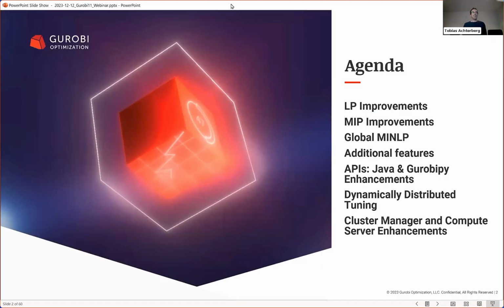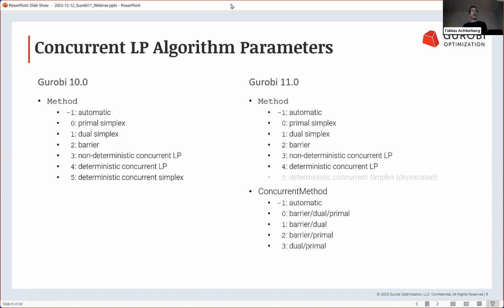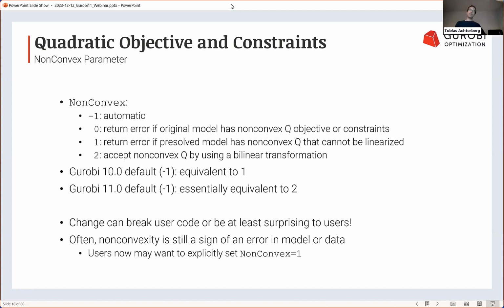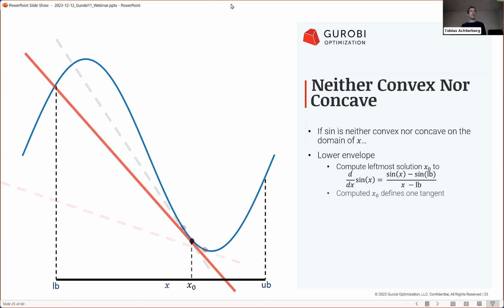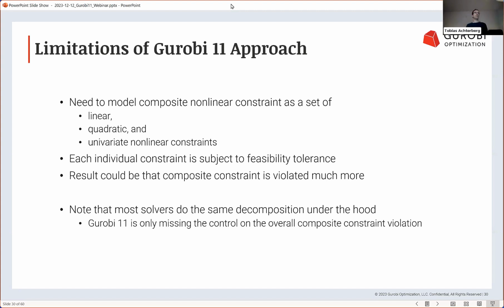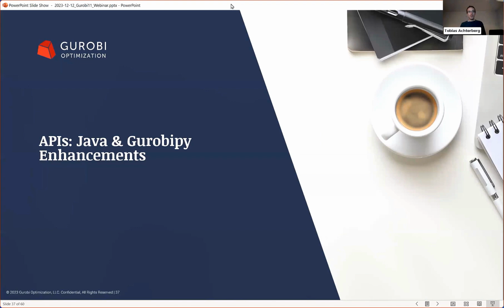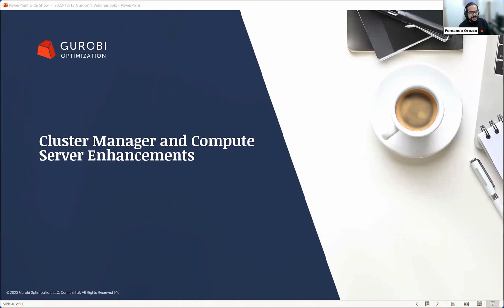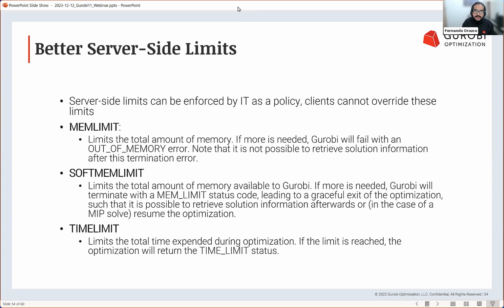Whats New in Gurobi 11.0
In this webinar, get a first look at our latest product release, Gurobi 11.0. We will summarize the performance improvements and highlight some of the underlying algorithmic advances, such as solving MINLPs to global optimality, new parameters to control LP and concurrent LP solves, and dynamic distributed tuning.